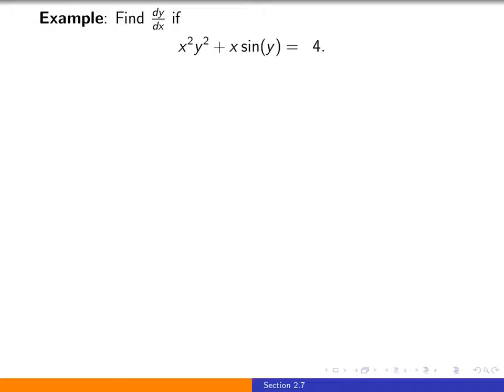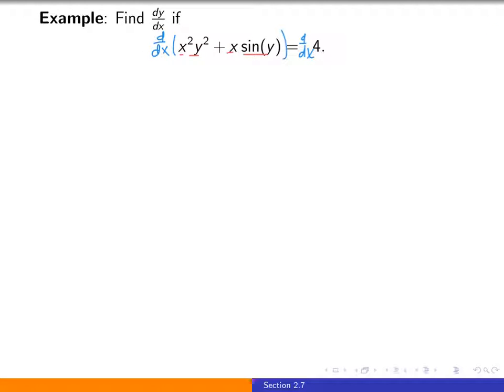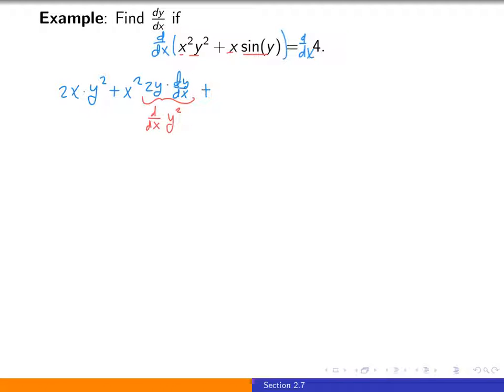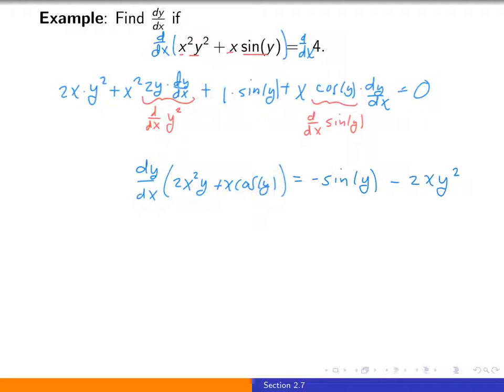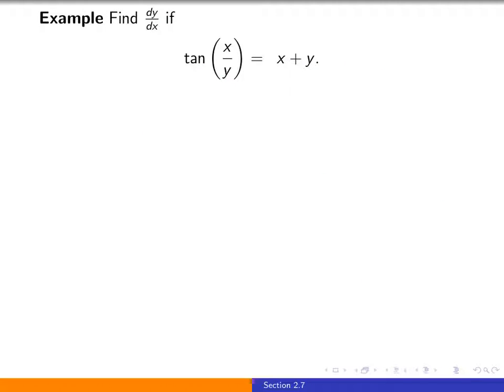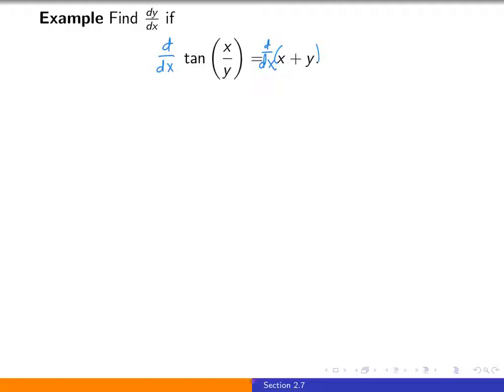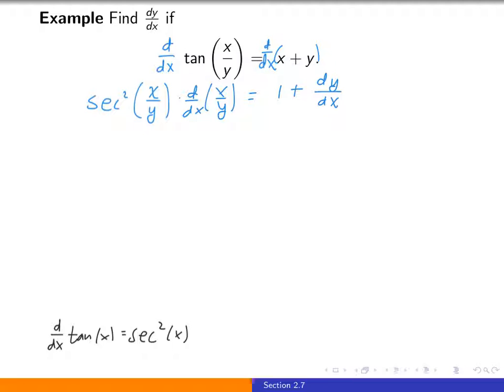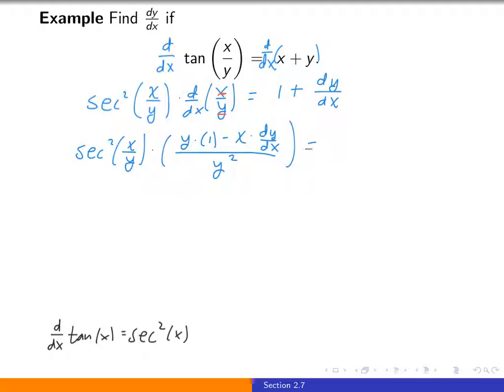Section2 7 Part2